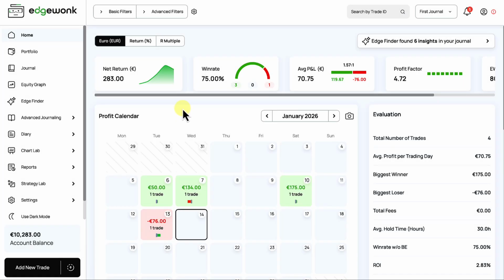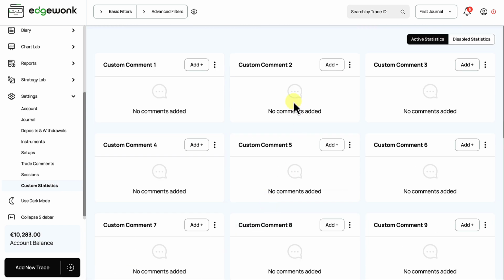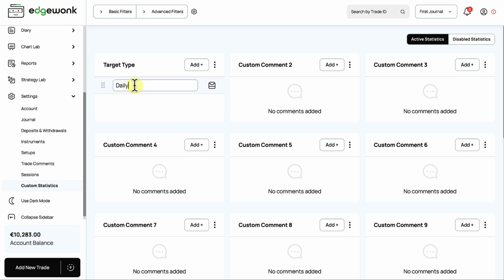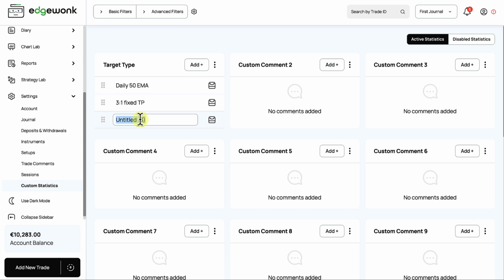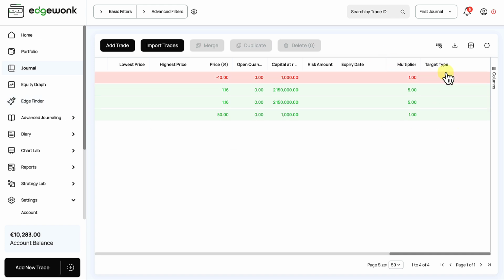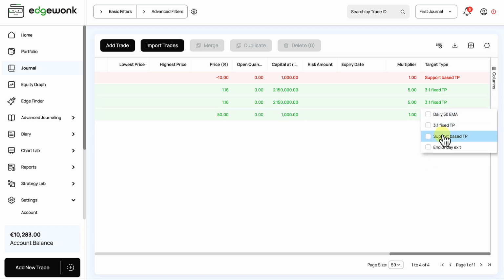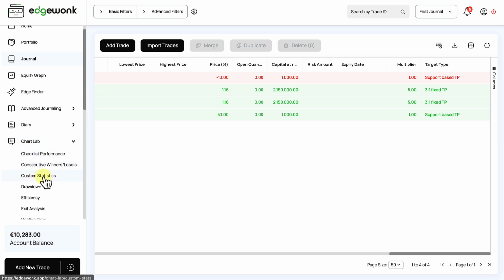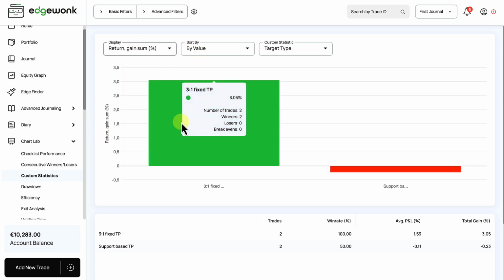Edgewonk's secret weapon: the CUSTOM STATISTICS